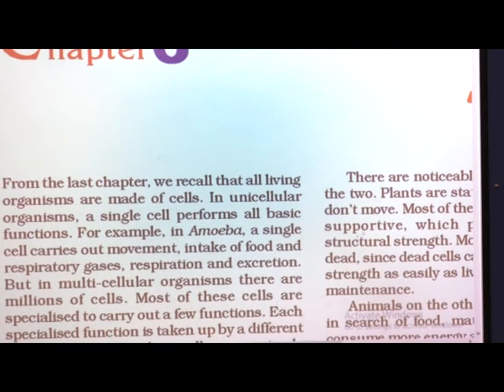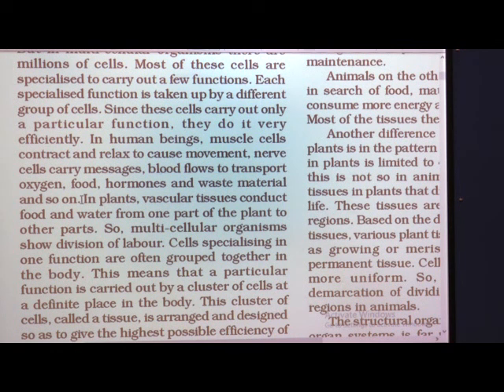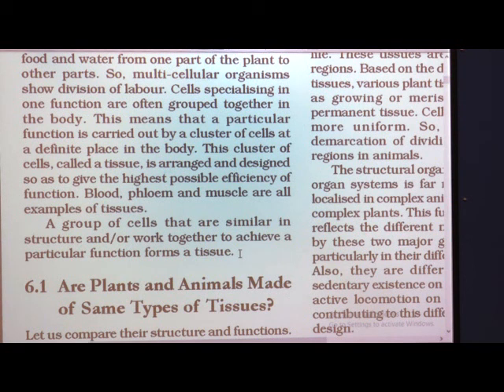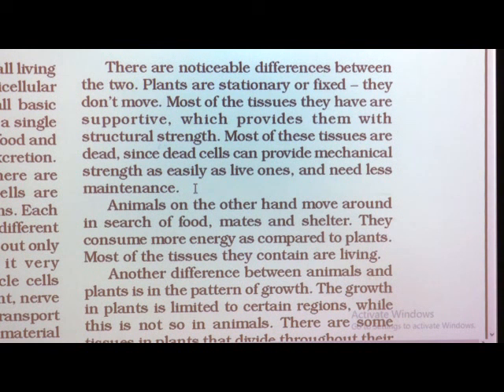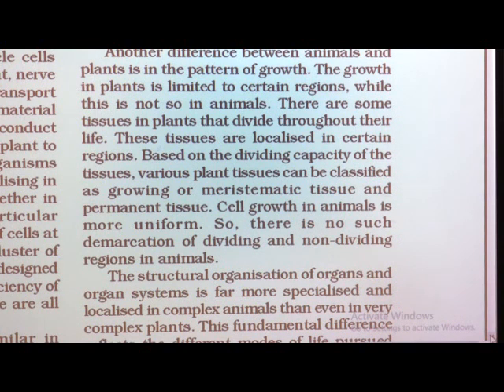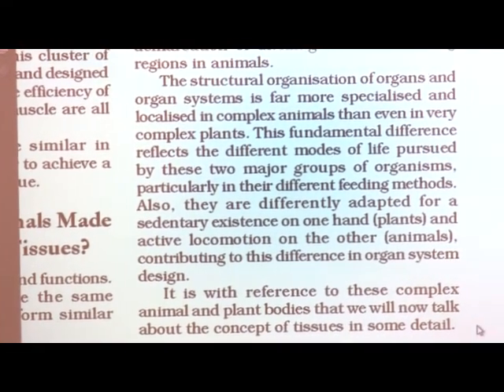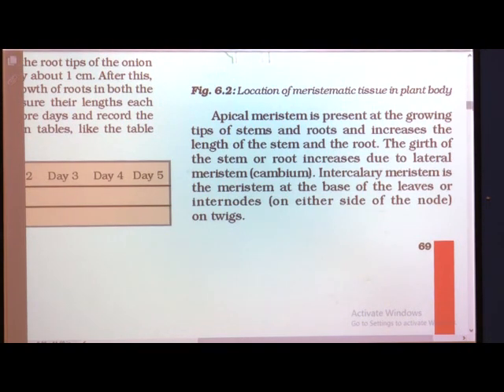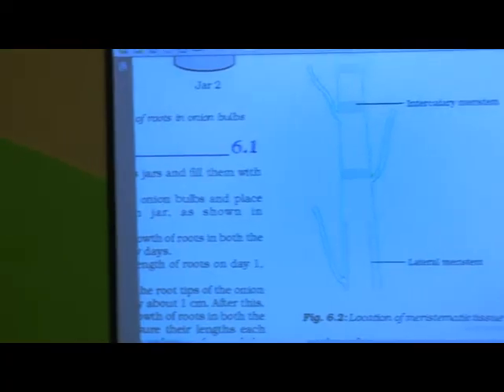9 EPISODE 11,L 6 Tissues { S 1 }